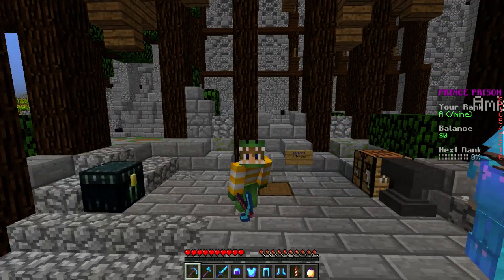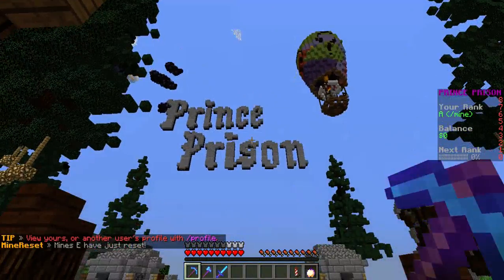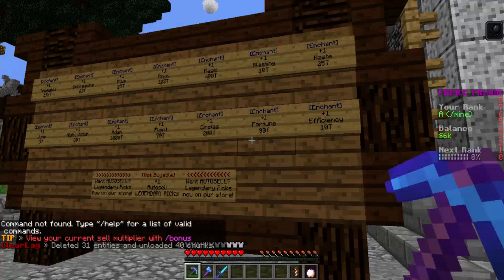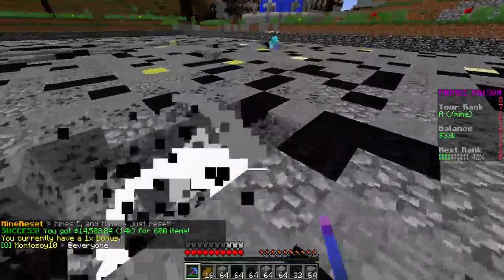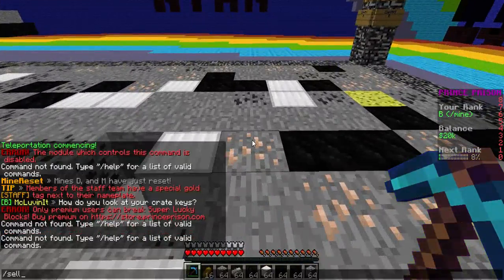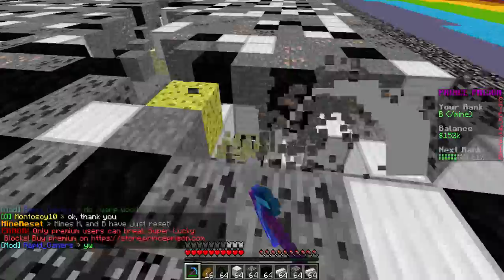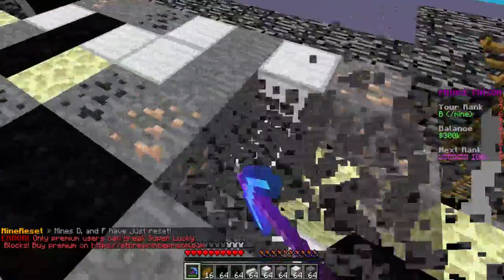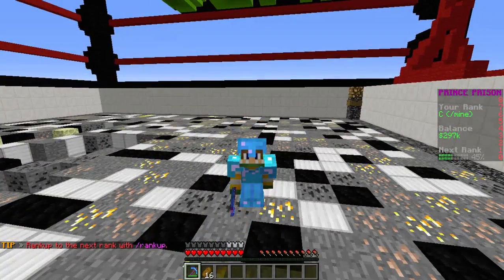Prince Prison Ep. 1 Possible Mobile Games?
Hey guys I'm finally back! Today we have some more Op Prison like usual, but this time we discuss some of our options like doing more Minecraft as well as some mobile games.

Game Being Played: Minecraft

People In This Video:
Me